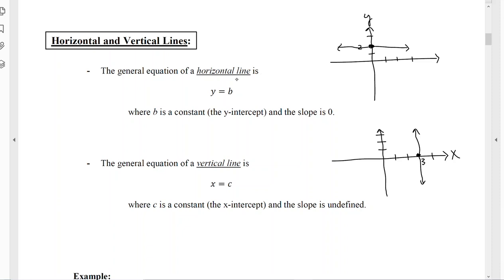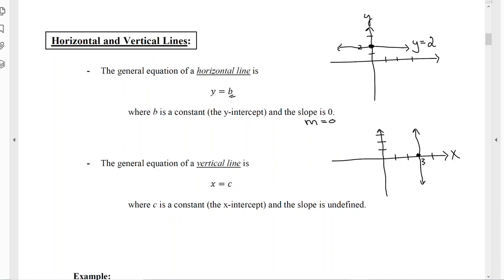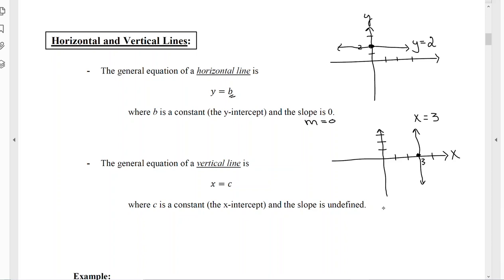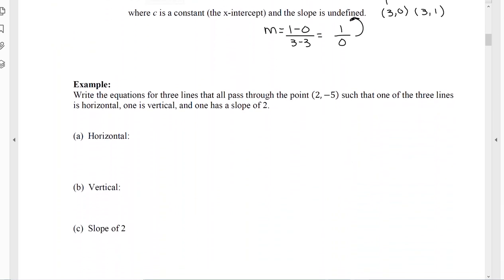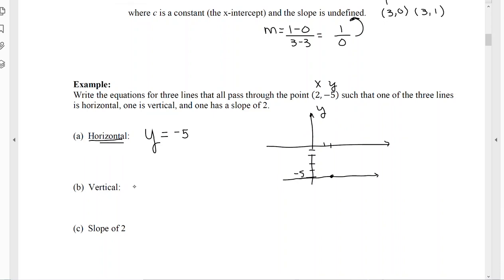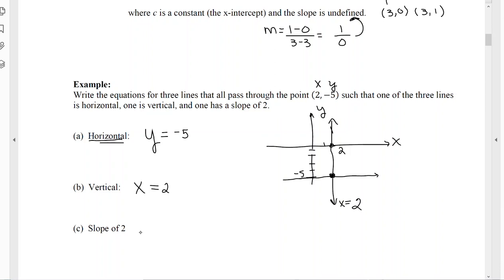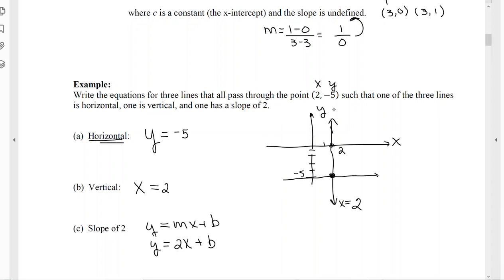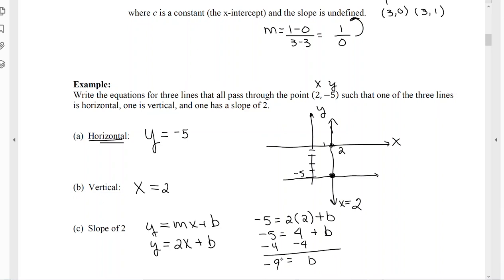p. 18 Fall 19